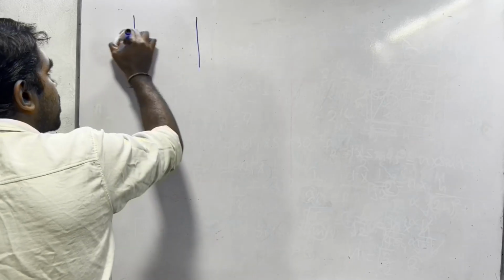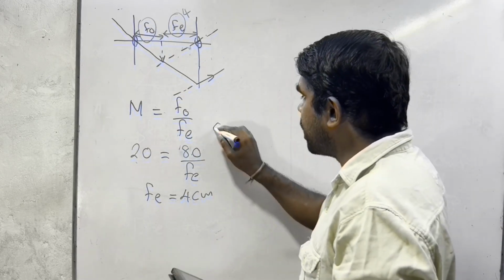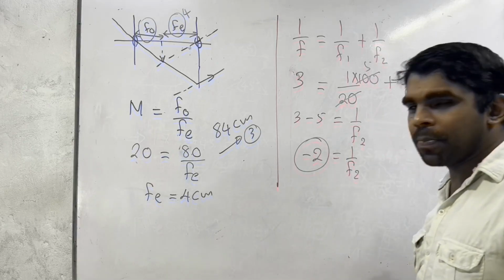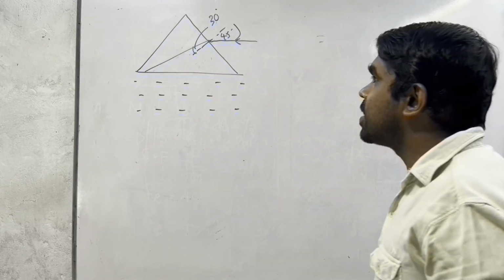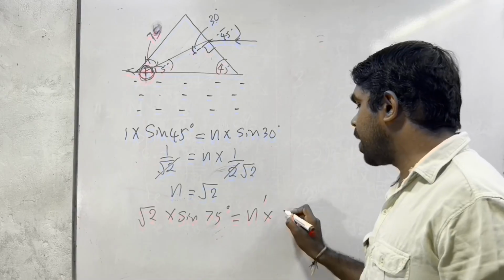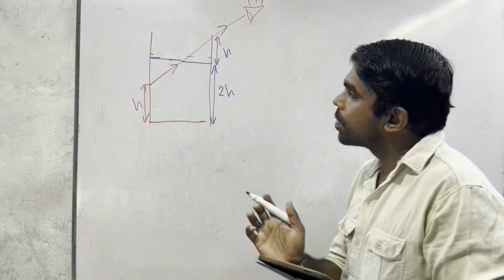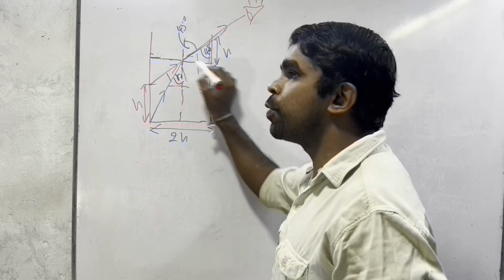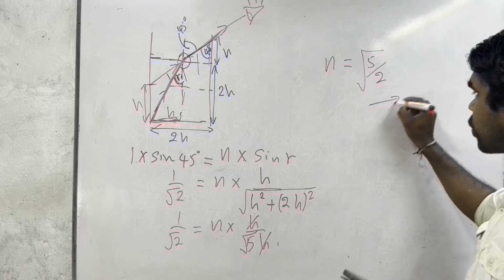Physics | A/L 2024 | Light | All MCQ | Complete Discussion | English Medium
Hello, I'm Sandaruwan. Welcome to my YouTube channel "Physicshub" In this video I'm discussing 3 multiple choice questions advanced level physics papers on the lesson Geometrical Optics (Light refraction) for G.C.E advanced level students in English.

If you like my videos